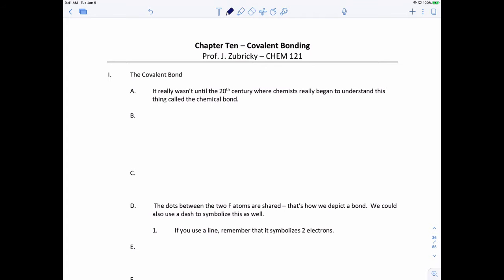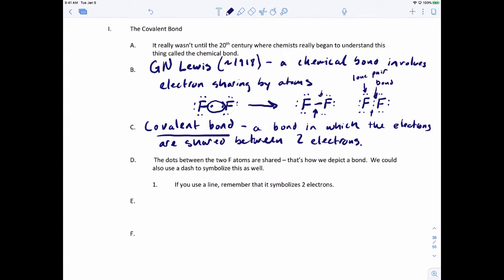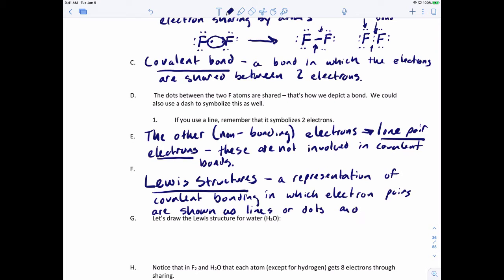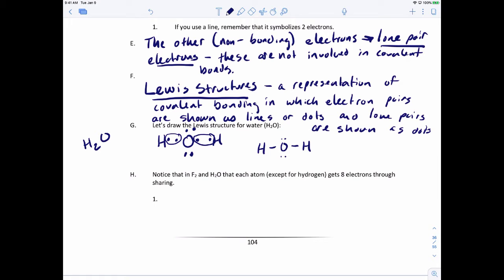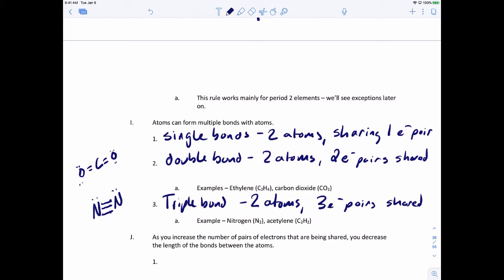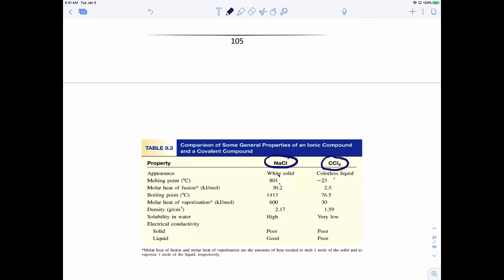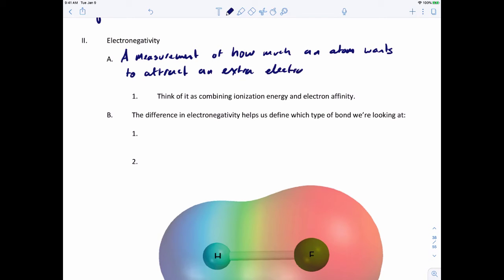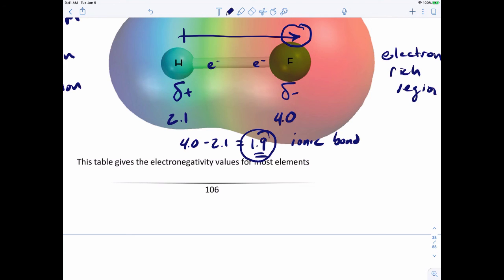Chemical Bonding #2 - The Covalent Bond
In this video, I cover the basics of the covalent bond, and compare the covalent compounds to ionic compounds.  Finally, we talk about electronegativity and how we can classify a bond based on the difference of electronegativity.

This video follows sections 10.1, part of section 10.2, and section 10.5 from "Interactive General Chemistry" 1e (Macmillan Learning)